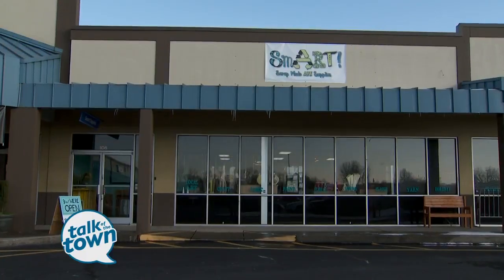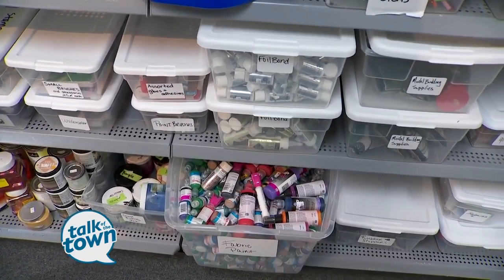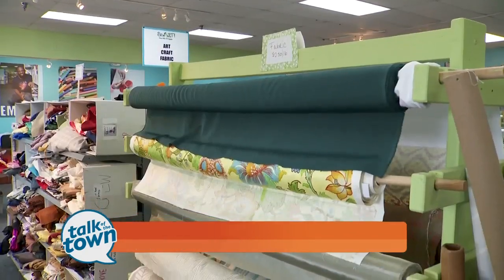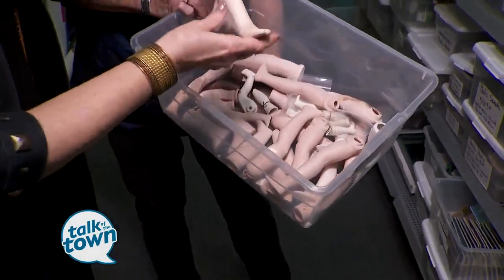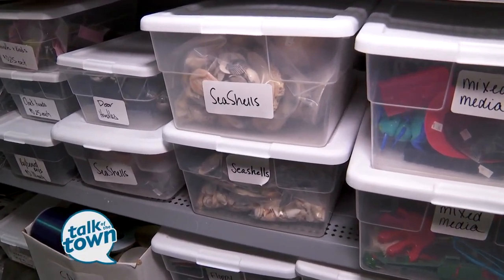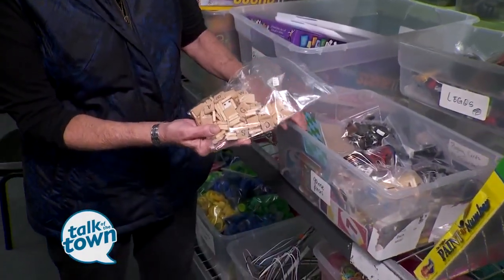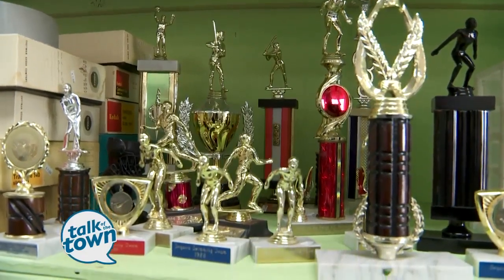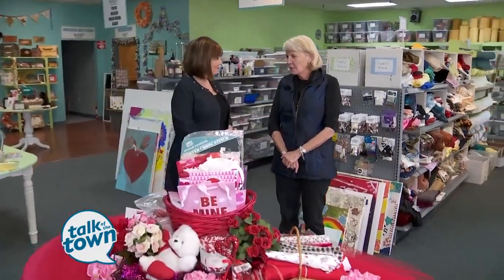Ms. Cheap Saves Money on Arts &amp; Crafts Supplies at the smART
Ms. Cheap Saves Money on Arts &amp; Crafts Supplies at the smART  thrift shop